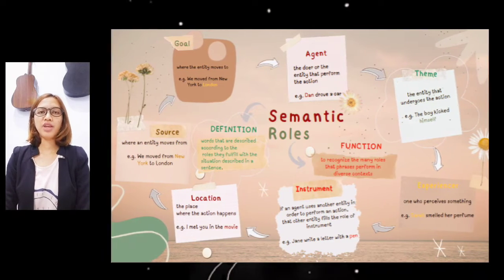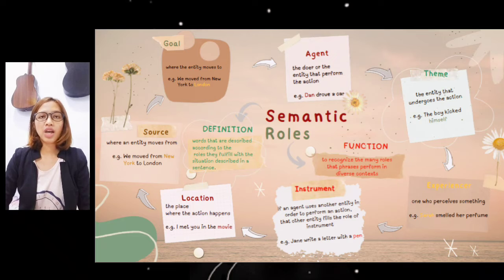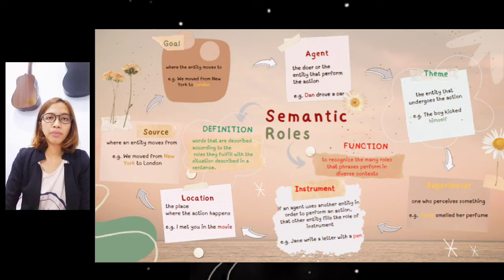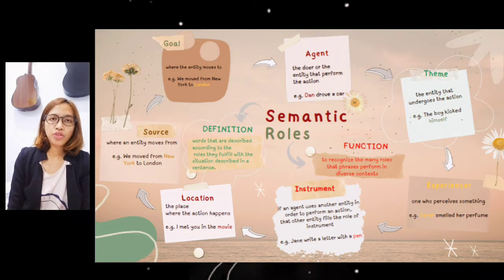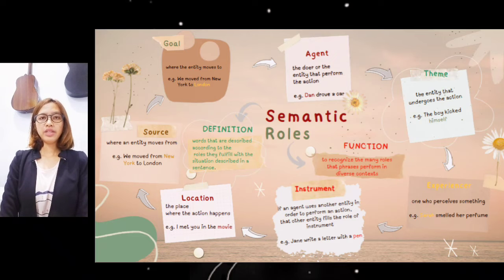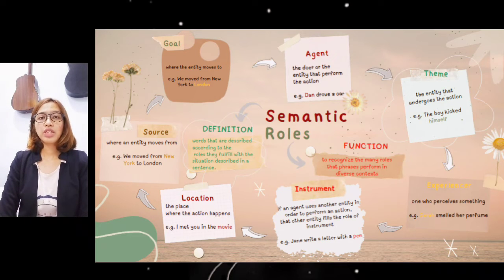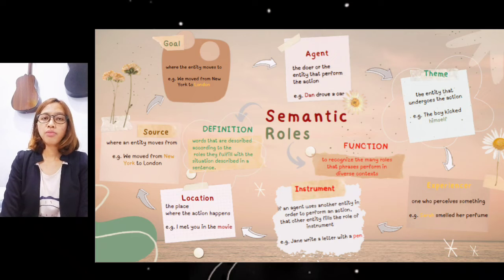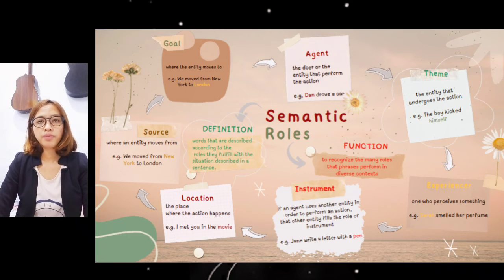Semantic Roles - Semantic Course